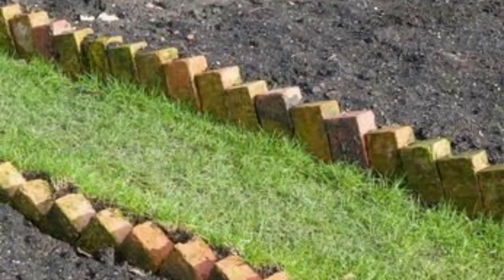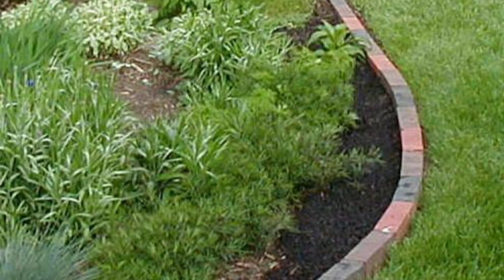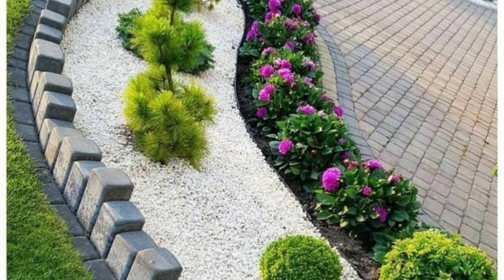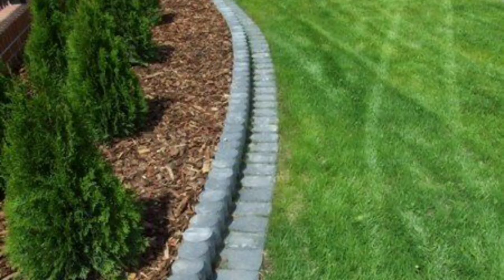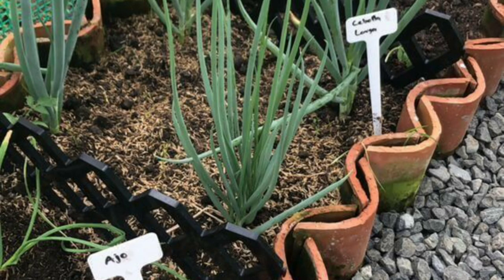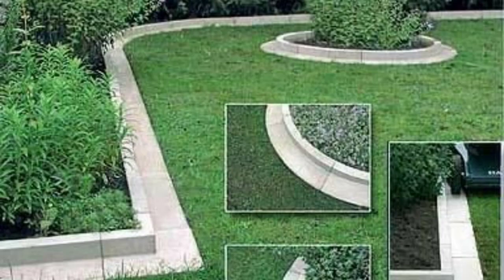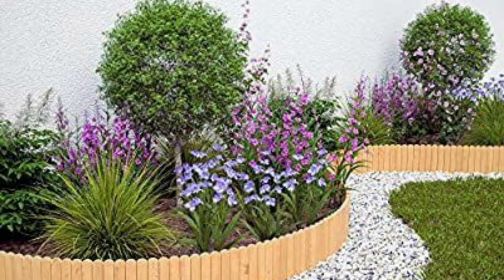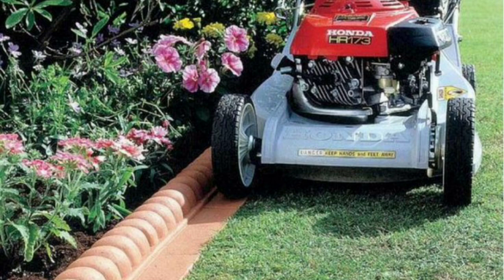Garden Bricks | how to install brick edging